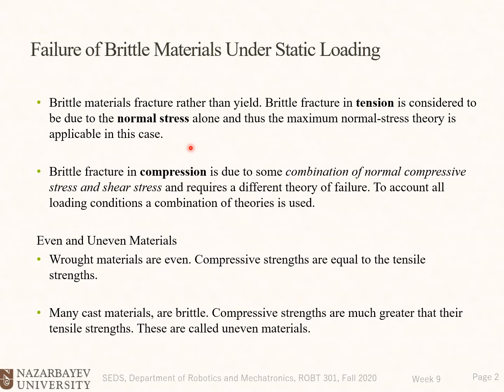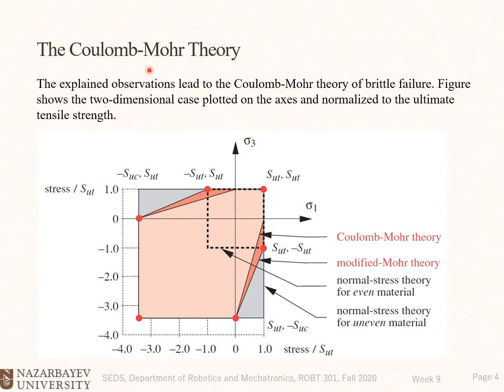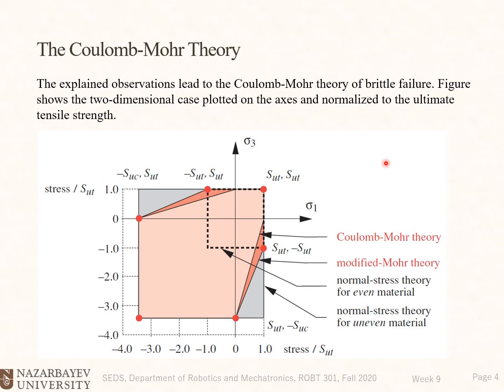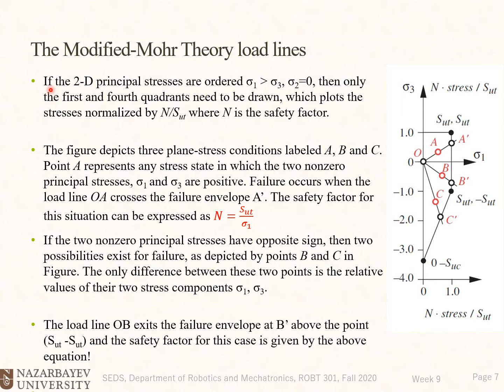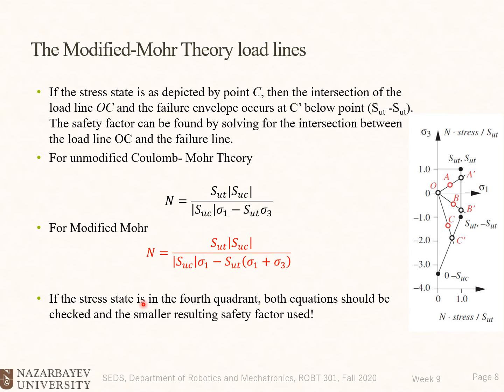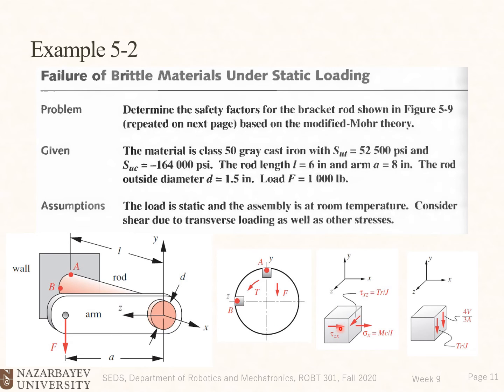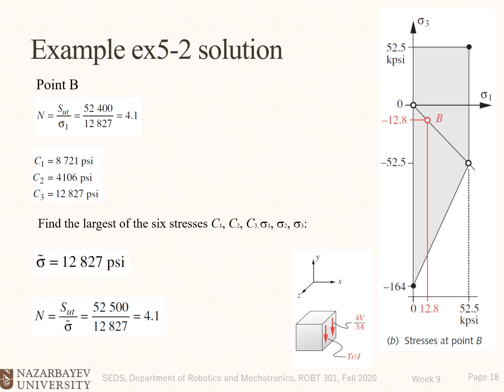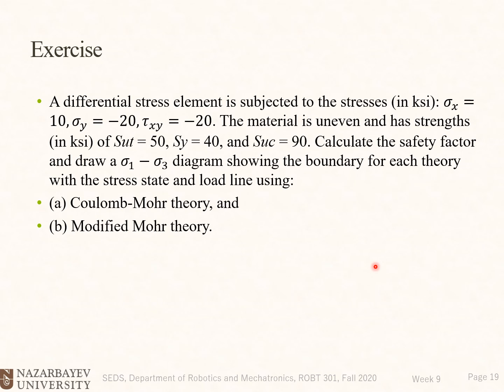Week 9 Static Failure Theories Part B